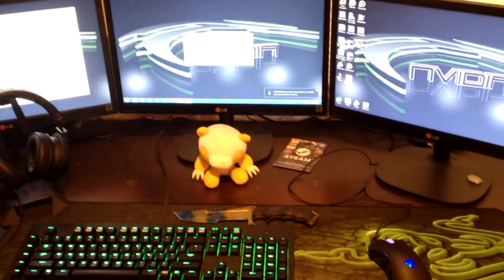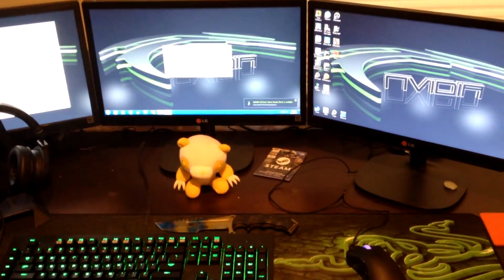Upgrading to a GTX 1060! ($400+ Upgrade Vlog Montage)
Overall, put a lot of time, effort and money into this video so any support is appreciated! considering that ill have earned 180+ dollars in the past 2 days by the time this is up, I might be upgrading my cpu and motherboard very soon :) be sure to drop a like and ill see you all next week!

I hope you enjoyed! (DIRECTIONS FOR SHOUTOUT ARE FURTHER DOWN IN DESCRIPTION)
Heres How to get a shoutout
1. SUPPORT THIS WEEKS SHOUTOUTS (sorry had to cap that cause most don't)
3. Like the video
4. Comment saying you want a shoutout, what you do on your channel and what you think i am doing well on or could improve on.
6. Stay active on my channel. (if you unsub after receiving a shoutout, ur shoutout will be taken down)
Once you do these simple steps, you will be entered! I will choose 3 contestants to receive a shoutout every other sunday! Thanks and Good Luck.
Check me out on twitter, google plus facebook and tumblr!